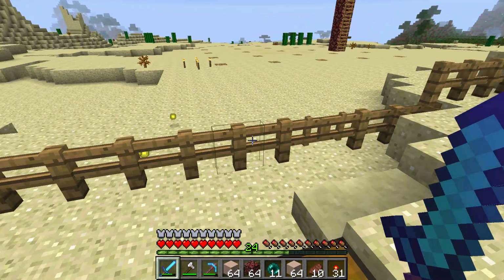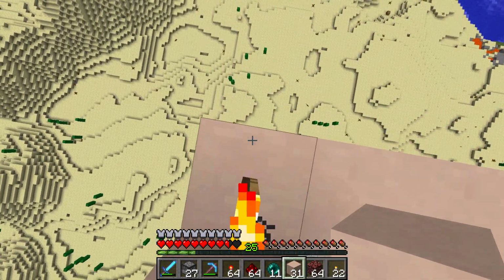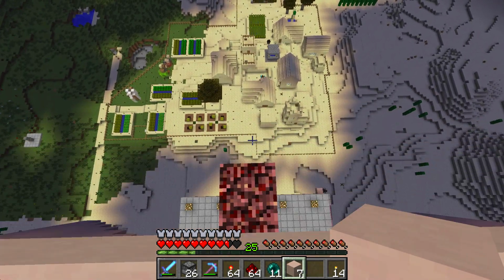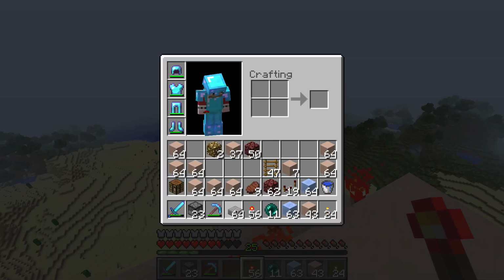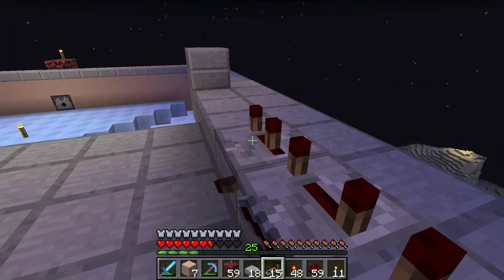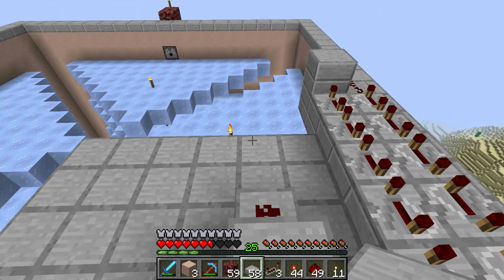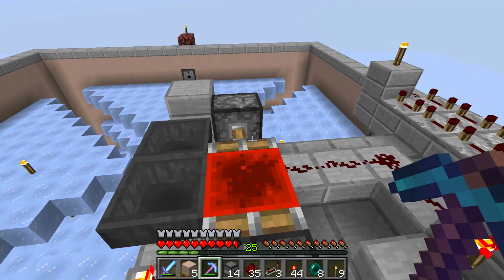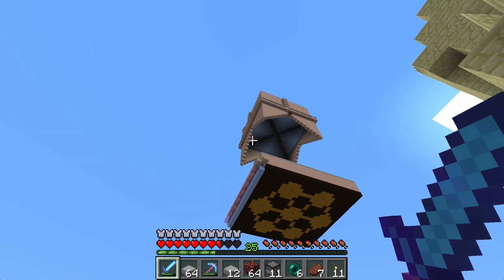HFoG's World - S2E14: Spawn Box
Another Friday episode! In which I continue construction on the new mob grinder.

Self-imposed Rules:

* Game seed: "HFoG's World" (-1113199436)
* UHC Mode (hard mode with no natural regen)
* A death count will be maintained